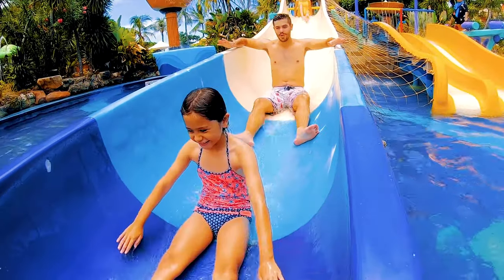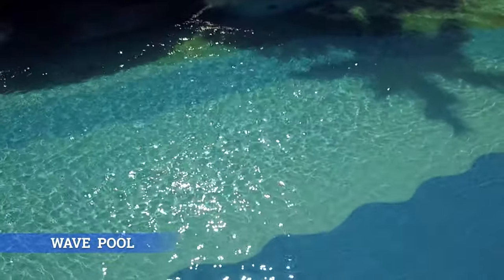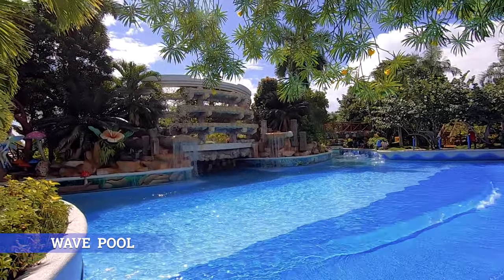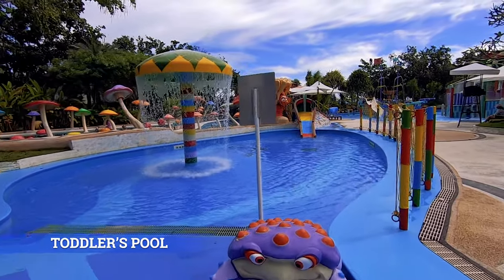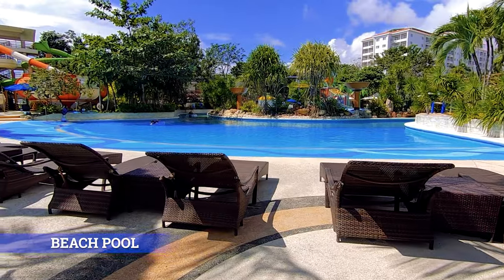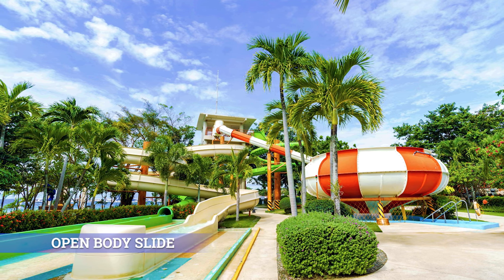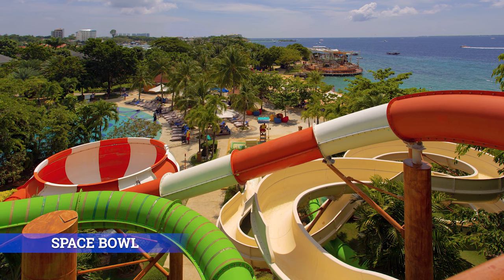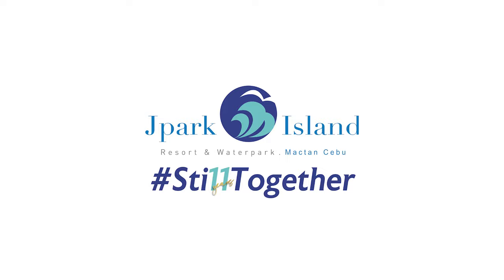Jpark Island Resort & Waterpark Mactan, Cebu Virtual Tour - Water Park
Welcome to the virtual tour of our Waterpark area. Splash your way to the only 5 star resort and waterpark here in the Philippines. The right amount of fun and thrill awaits you here at Jpark Island Resort and Waterpark, Mactan. Sea you soon!